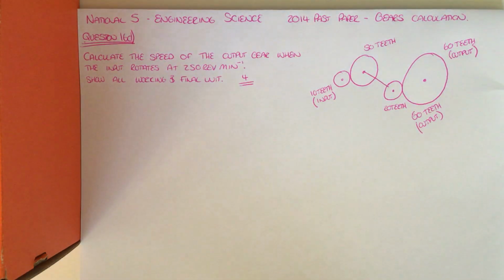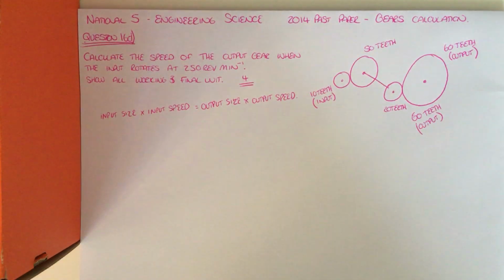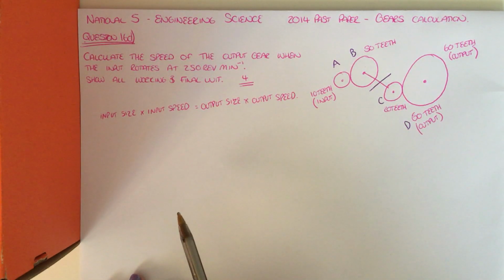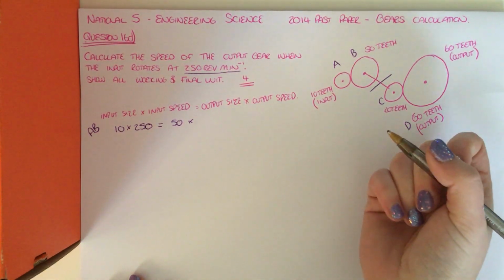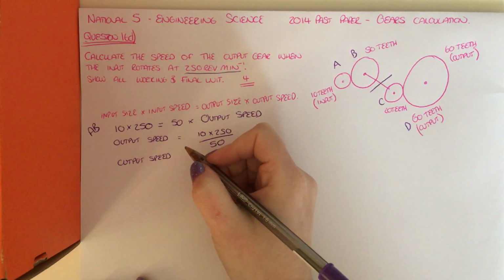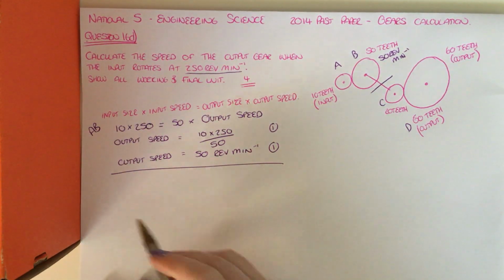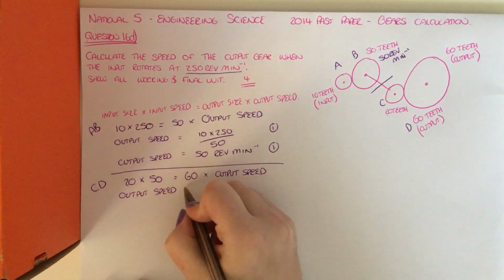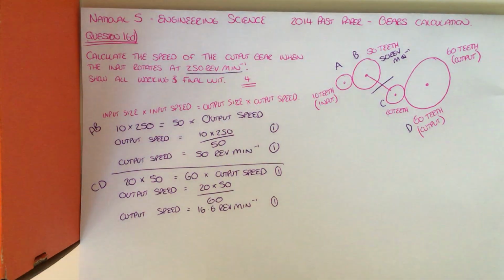N5 ES Gears Calculation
How to complete a gears calculation. This question has been taken from SQA past papers.

2014 Q16d